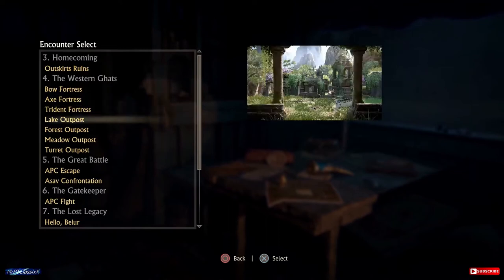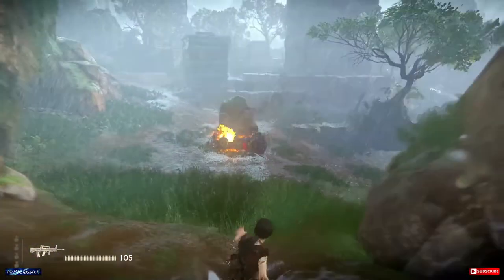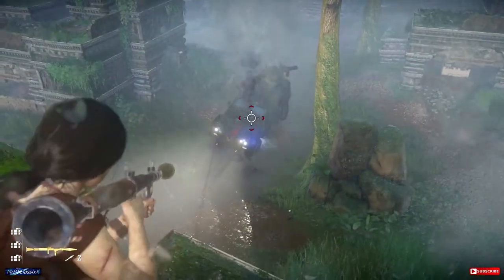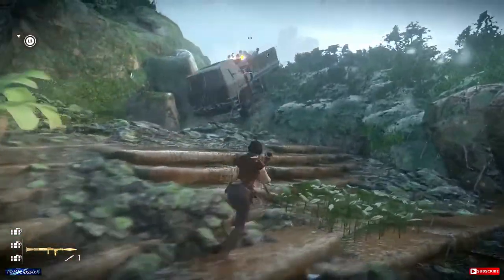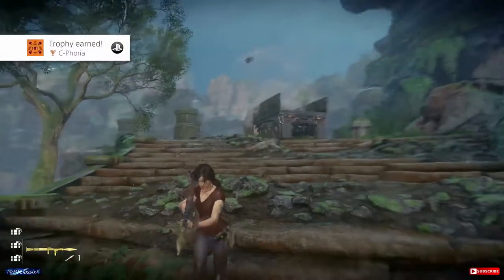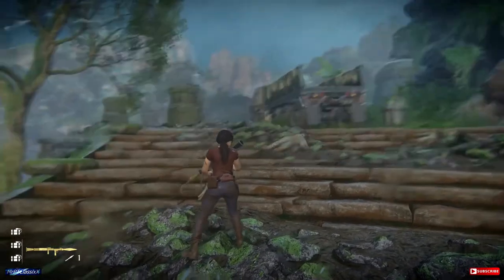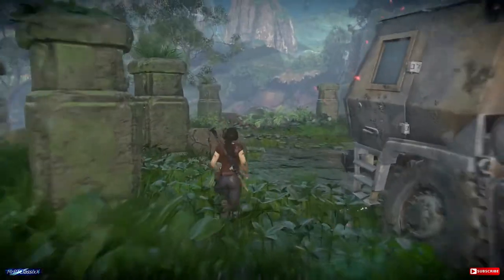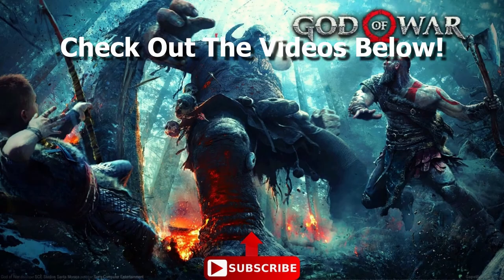Uncharted The Lost Legacy - C-Phoria Trophy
Welcome to my quick tutorial on how to achieve the C-Phoria trophy for Uncharted The Lost Legacy. This took me a few attempts to get this trophy to unlock so it may take you a few goes but this is by far the easiest way to C4 all the enemies required.